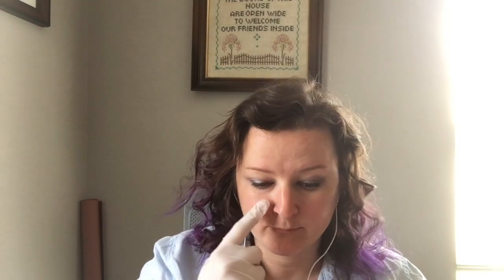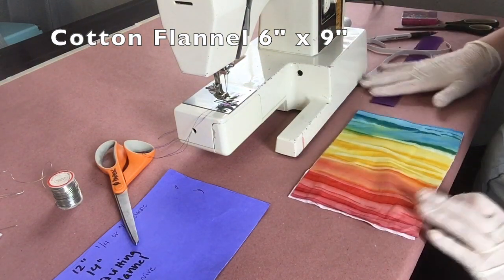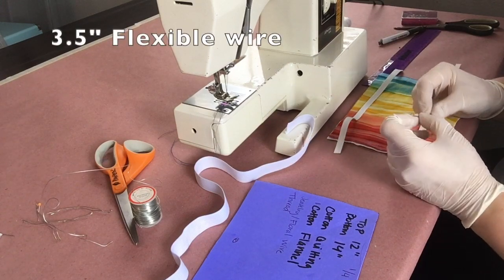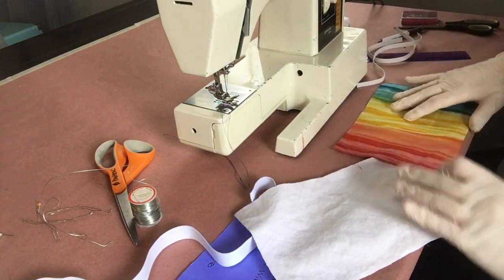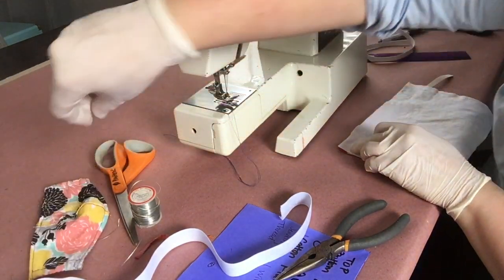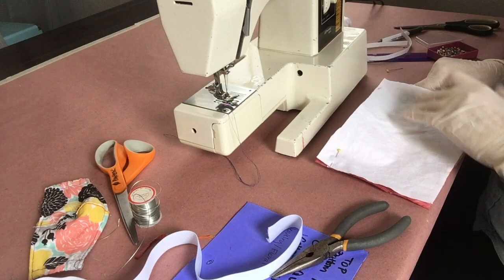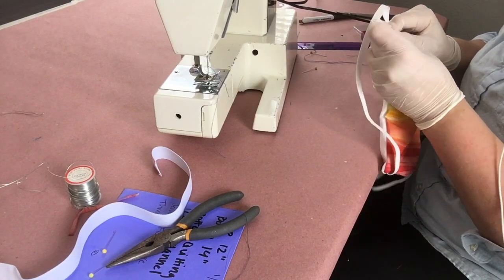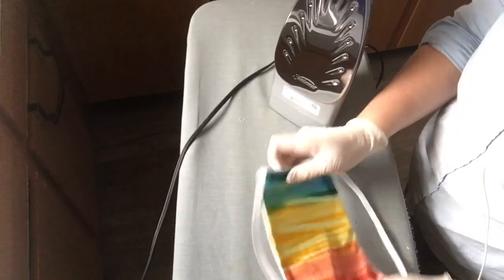Homemade respirator Masks with wire nose HD 720p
Hey folds, this is my non-professional stitcher DIY respirator. Not a N95, but can help.

Please consider donating to the Alley Theatre in Houston, TX so we can all go back to work.